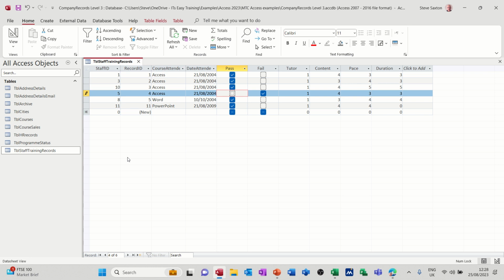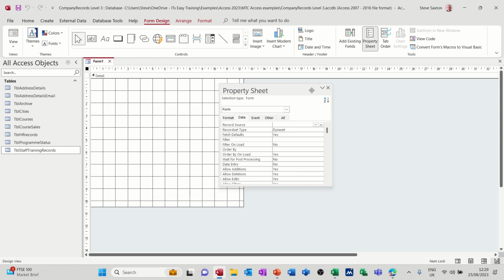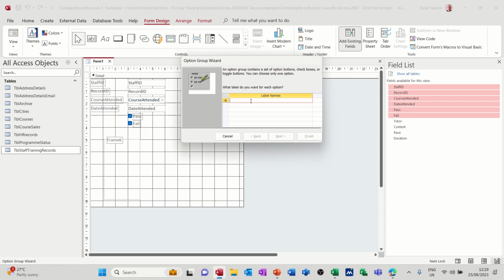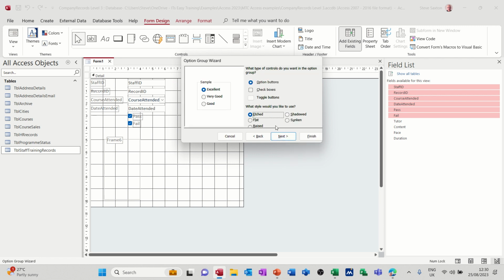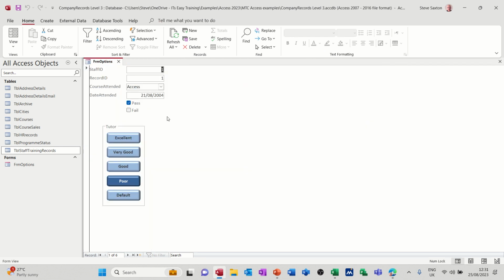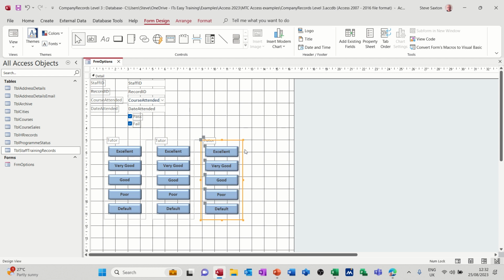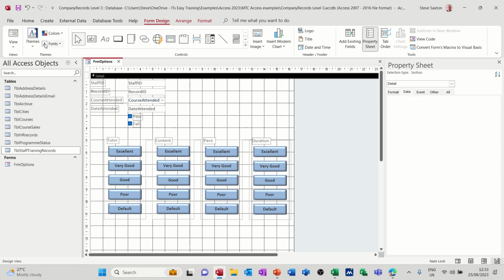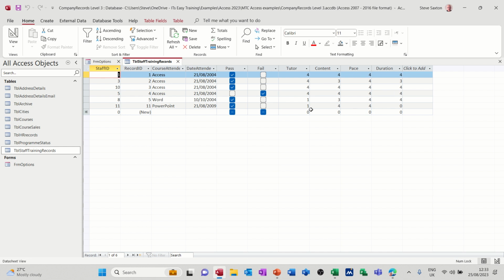How to automatically assign a number in a Microsoft Access table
Option groups are a way to create a set of choices for the user to select from in a form or report. An option group consists of a group frame and a set of check boxes, toggle buttons, or option buttons. Only one option in an option group can be selected at a time.

To create an option group, you can use the Report Wizard or the Option Group tool in the Design tab. You need to bind the option group to a numeric field or expression, and assign a numeric value to each option in the group. When the user selects an option, Access stores the corresponding value in the underlying table or expression.

For example, if you want to create an option group for choosing the priority of a task, you can bind the option group to a numeric field called Priority, and assign the values 1, 2, and 3 to the options High, Medium, and Low, respectively. Then, when the user selects High, Access stores the value 1 in the Priority field.

You can also customize the grouping interval for each option group, which determines how the records are grouped based on the selected option. For example, if you want to group the tasks by month, you can set the grouping interval to Month for the option group that is bound to a date field.